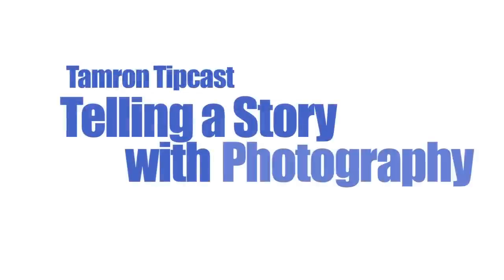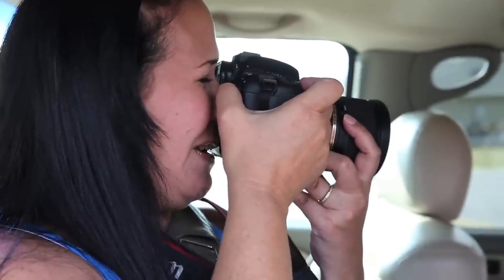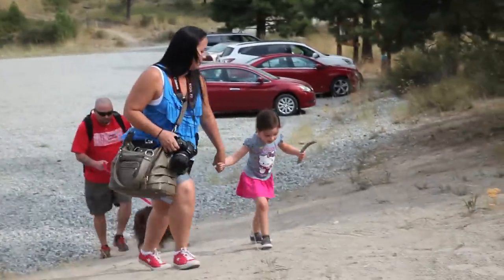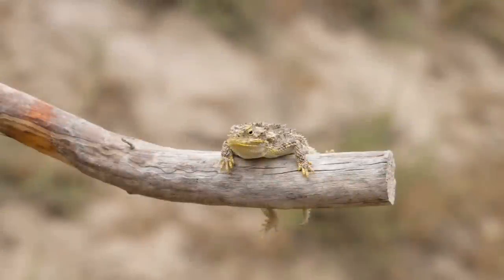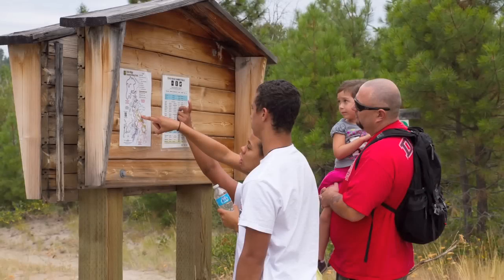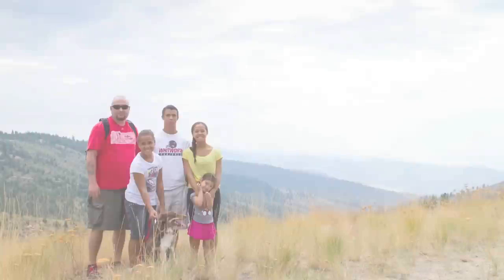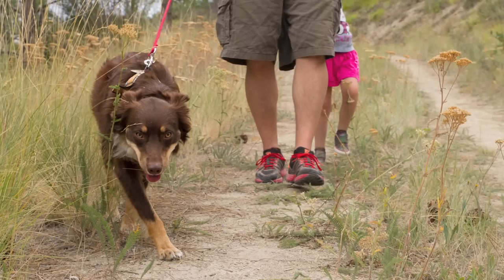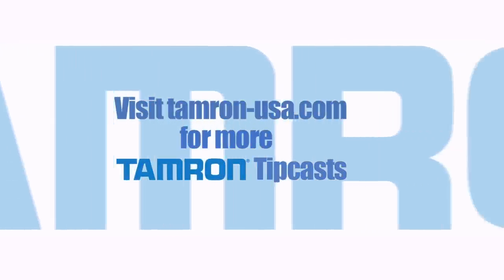Telling a Story with Photography with Kristi Bonney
This Tamron Tipcast photographer and blogger Kristi Bonney takes you on a mountain hike and reveals how she gets memorable and meaningful photographs.

Transcript:
When telling the story through photography, like any other story there's a beginning a middle and an end. I'm Christy Bonnie, I'm a blogger and photographer from Washington State and in today's Tamron tip cast I'm going to show you how to tell a story through photos. Today I'm taking my family on a hike at a mountain trial near our home it's a fun place we like to go to to take a lot of photos and just have some fun family adventures. Today I'm going to take photos from start to finish I'll choose the images that best convey not only what our family did but kind of what our family is like. Create a mental checklist of all the shots you'd like to get it'll help you tell the story. Today I'll be shooting with my Tamron 24-70 millimeters that'll allow me to get close-ups, wide shots even candids, all the photos that I'll need to help pull the viewer in and really experience what we experienced. Having a lens with a good focal range will really allow you to be ready for those unpredictable moments for instance if your child finds a lizard on the ground, okay by using the focal range I can zoom in to get a photo of the lizard or pull back and get a shot of my daughter's reactions. Shoot from different perspectives don't just shoot your subject straight on with the Sun at your back experiment with different angles. I decided to take some shots of my family while we were looking at the trailhead map I started out by taking some shots straight on and decided to kind of mix it up just to experiment and see what worked they gave me a great variety of shots to work with, one little tweak and shooting position can make all the difference in creating fun family photos think about the placement of your subject within the frame try to create visual interest, for example this photo of my daughter Alyssa, I could place her in the middle of the frame which kind of seems flat and boring or I could place her off to the side to create a more dynamic composition let the background set the mood for your images you guys ready this beautiful Vista really sets the mood for the image it's just our small little family in this great big world and it's our love for each other and sticking together that gets us through that's what I was trying to capture.

Emotion plays an important role in storytelling whether you're capturing it from your subject or evoking emotion from your viewer be sure to capture facial expressions, interactions between subjects and reactions to those unpredictable moments. our dog is an important part of our family and I love taking photos of her and I can always count on getting a great emotional reaction for my kids when they see photos of our dogs being silly stop, look, listen photograph the story as it unfolds around you there's incredible beauty and shooting your story unfold unscripted just as it is try out some of these tips on your next family adventure and visit the Tamron website for more Tamron tip casts.